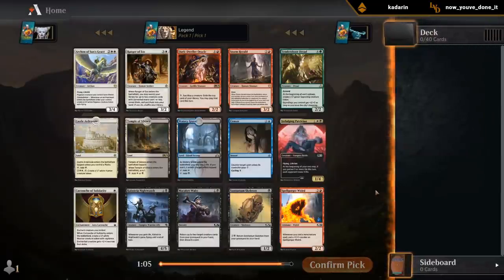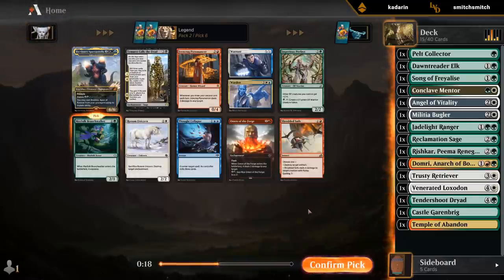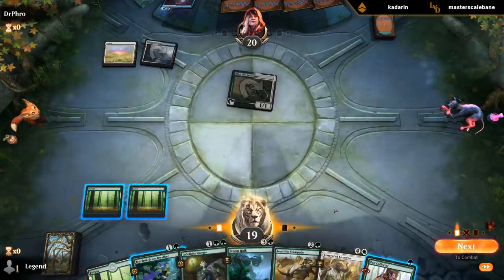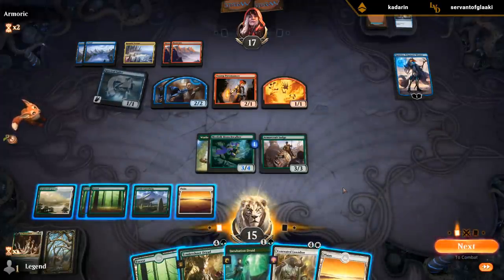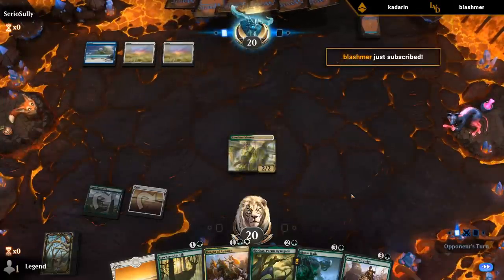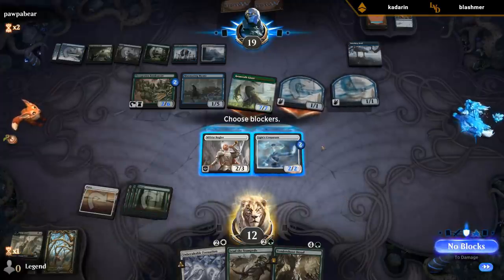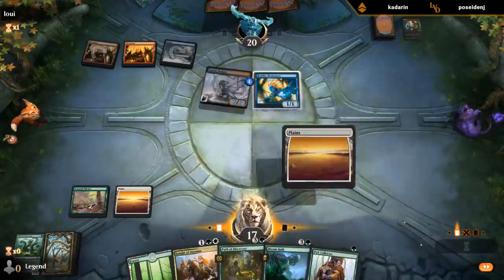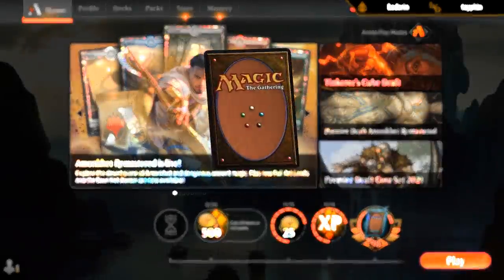MTG Arena - Tinkerer's Cube Draft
Tinkerer's Cube Draft on Magic the Gathering Arena.

00:00 - Deck Tech
17:52 - Match 1
21:47 - Match 2
25:42 - Match 3 ★
33:27 - Match 4
37:20 - Match 5
40:00 - Match 6
47:53 - Match 7
55:34 - Match 8
59:20 - Match 9